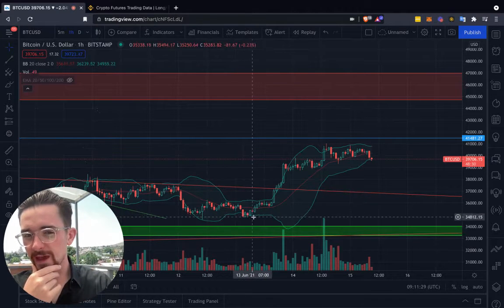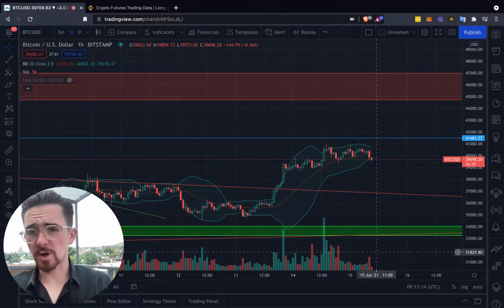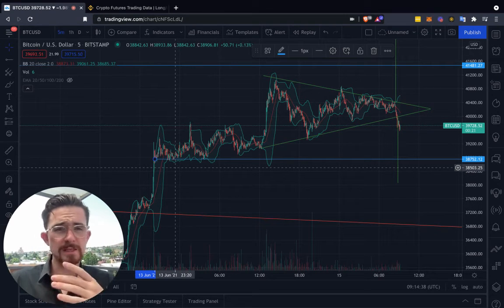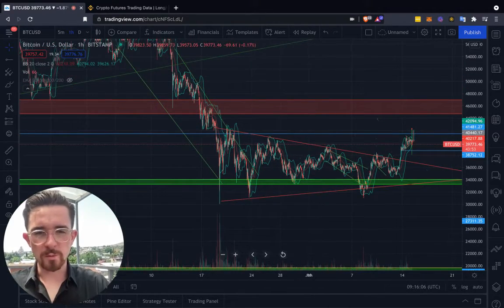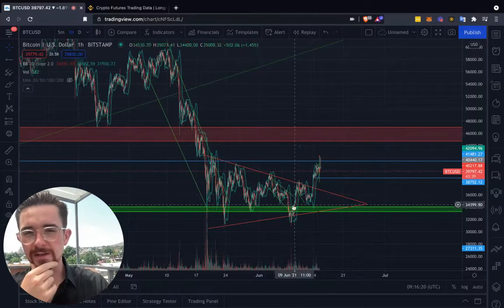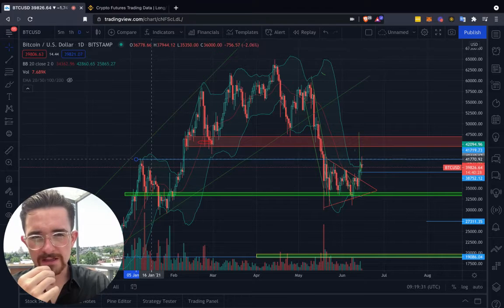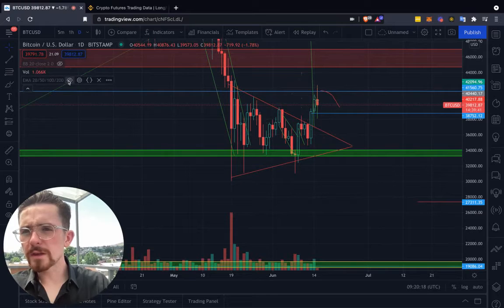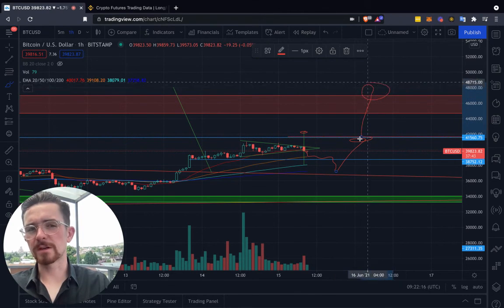Bitcoin Price Targets & Trade Setups l BTC Technical Analysis: Open Interest & Key Fibonacci Levels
Following the recent price action in the BTCUSD chart I thought it would be fitting to update everyone on my view on the market. Taking a look at some key levels to watch for potential trade setups using technical analysis. We also discuss gauging the strength in market trends using volume and open interest along with a few other useful tools when it comes to charting.

What is your price target for Bitcoin for the end of June?

Timestamps:
0:00 Intro
0:30 Trend Shifts & Open Interest
2:30 Short Term Trade Setups
5:15 Symmetrical Triangle Macro Trend Breakout
5:50 Potential Swing Trade Setup
8:30 Contemplating the Downside
9:25 Analyzing Moving Averages
11:35 Closing Thoughts

Weekly Macro Investing Articles: investglobal.io

**BEWARE OF IMPERSONATORS AND SCAMMERS IN OUR COMMENTS**